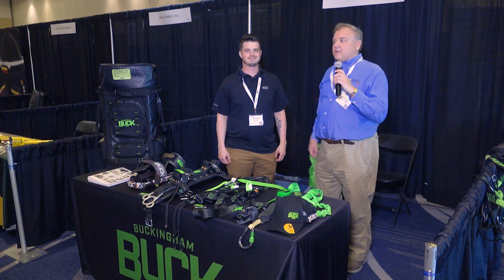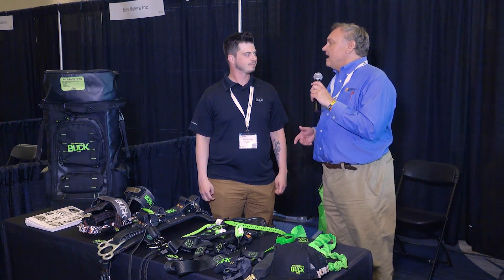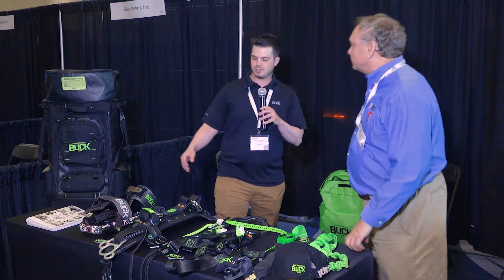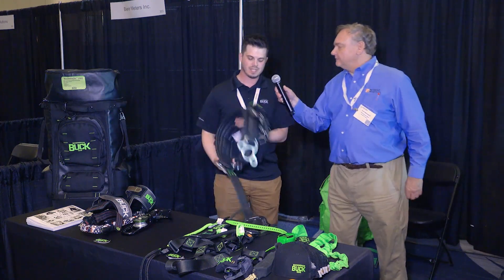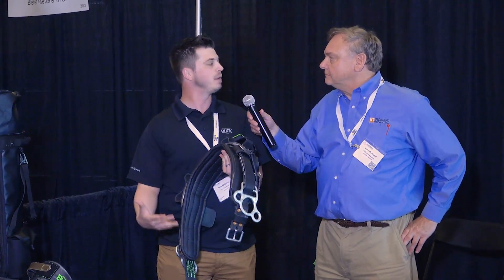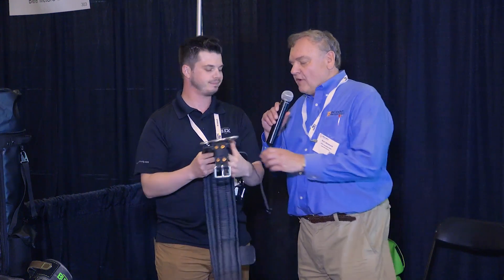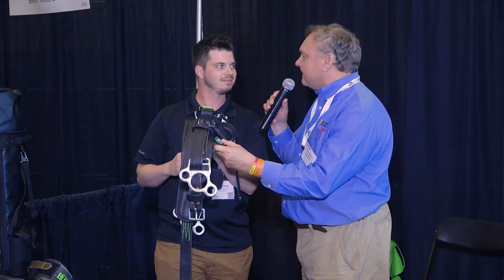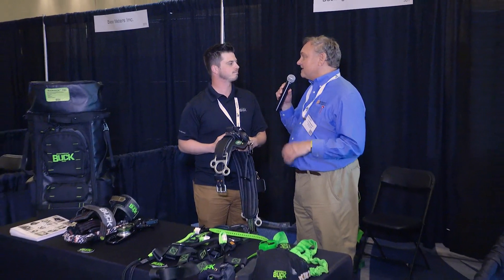What's New In Fall Protection & Aerial Safety - BigFoot - Outrigger Pads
@BuckinghamMfg dives in with us on what's new from them in Fall Protection/Aerial Safety live at the iP Utility Safety Conference & Expo in Schaumburg, IL 2023!

Introducing the game-changer! Check out Buckingham's latest innovation, the Adjustable 6 D-ring Body Belt. This revolutionary belt features three connected D-rings and adjustable sizing, allowing you to cover four D-ring sizes in one belt. Say goodbye to the bulky belts and hello to a low-profile design with the convenience of stacked four D-ring style. With primary D-rings at the front for wood pole fall protection and secondary connectors at the back, this belt keeps everything neatly stacked and within reach. Experience the ultimate connection with larger D-rings on both sides. Don't miss this must-watch video!